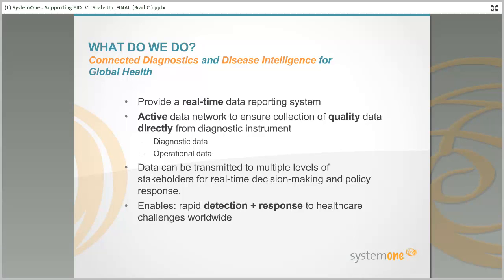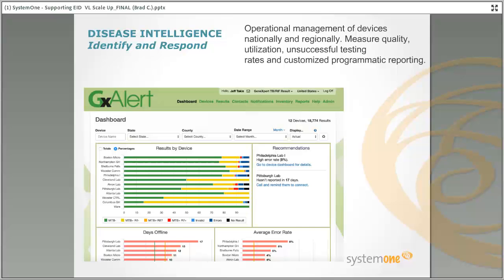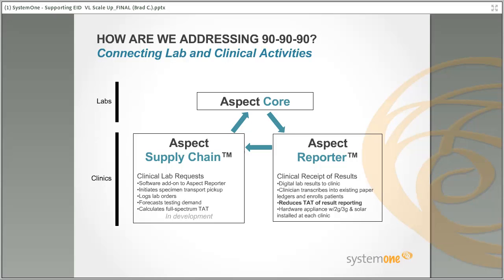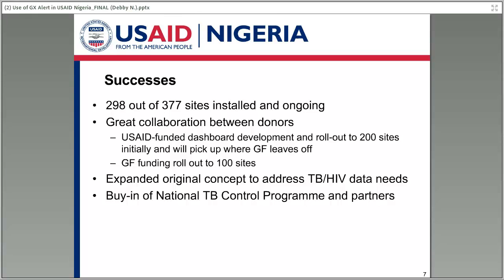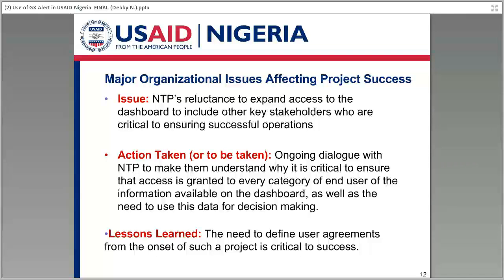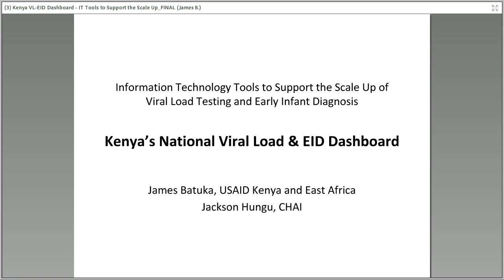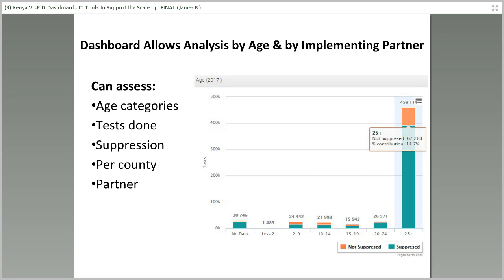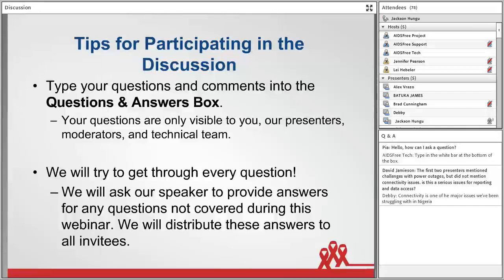Information Technology Tools to Support the Scale Up of Viral Load Testing & Early Infant Diagnosis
Tracking data across multiple health care sites, labs, and machines is one of the greatest challenges in scaling up viral load (VL) and early infant diagnosis (EID) testing. Innovations in information technology can help to decrease the burden of data collection, improve the accuracy of the data collected, and enhance the timeliness of data use in order to identify and address issues quickly and efficiently.

On Tuesday, July 18, 2017, AIDSFree hosted a webinar with presentations on technology for VL/EID by Brad Cunningham of SystemOne, Debby Nongo of USAID/Nigeria, James Batuka of USAID/Kenya, and Jackson Hungu of CHAI. Presentations will cover the connectivity platform Aspect (formerly GXAlert), its use in Nigeria, and the Kenya Ministry of Health National STD/HIV Control Programme (NASCOP) Viral Load & Early Infant Diagnosis Dashboard.